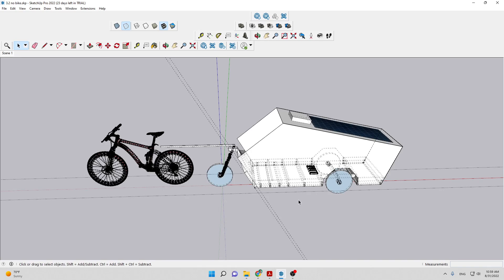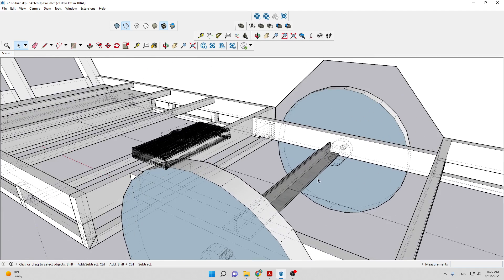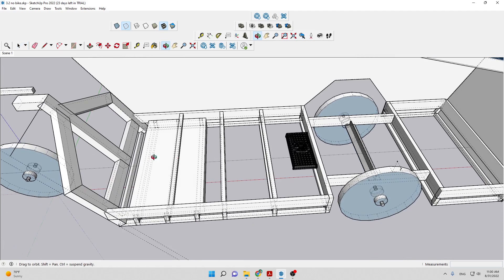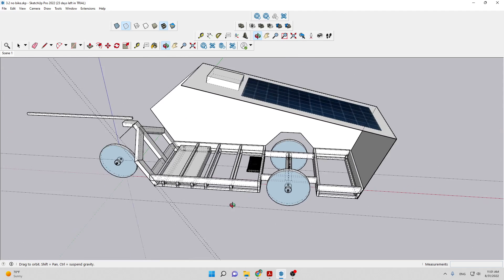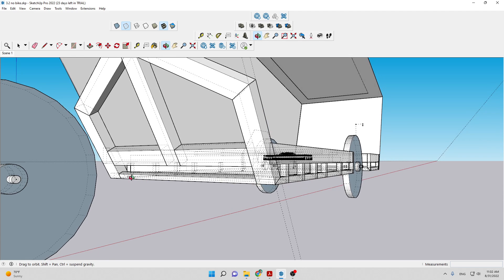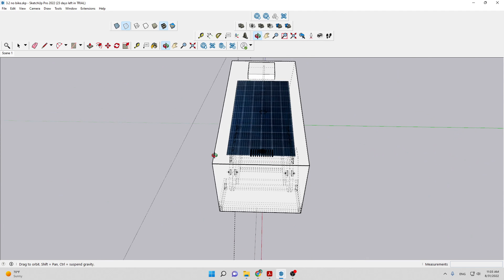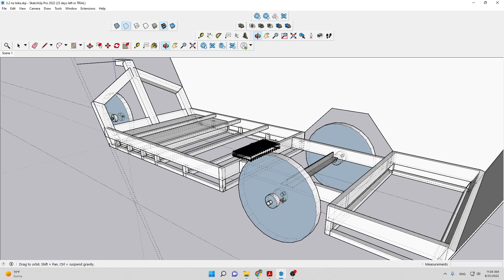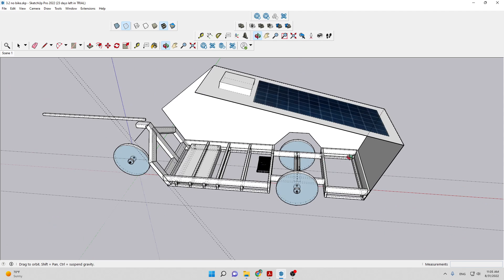Ebike camper design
AL 6061-T6 for all frame components
Frame perimeter: 1x3 (.125)
Cross members: 1x1 (.125)
upper body frame tube" 0.75x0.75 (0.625)
Body panels: Aluminum composite panels, fire rated, 3mm thick and 0.8 lb/sq ft
Front fork assembly and frame: 2x3 (.125)
Front wheel: 20" wheel with Grin All Axle hub motor
Rear Wheels: 20" Catrike OEM front wheels with 20mm thru axle
Front suspension: Repurposed MTB front suspension fork
Rear suspension: Flexiride 425s (spindles machined down to 20mm)
Rear axle beam supporting half axles: 2" angle (3/16" thick)
Battery weight: 110 lbs
Overall weight: 350 lbs
Frame footprint (interior sleeping surface): 40 inches by 96 inches (8 feet long)
Estimated range per charge: 250 km